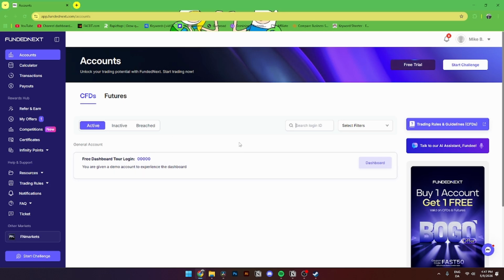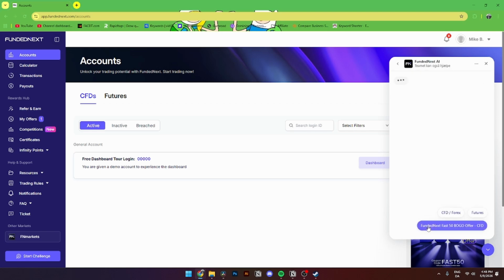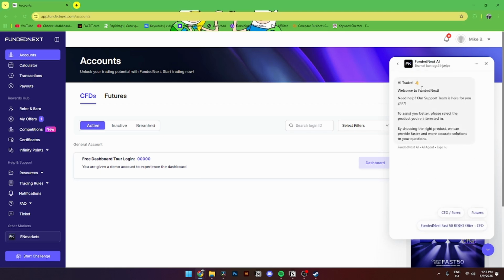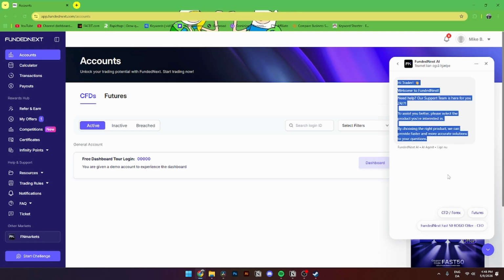How to Contact FundedNext Support (Full 2026 Guide)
This video provides a comprehensive software tutorial on how to contact FundedNext support. We guide you through the process of navigating their platform to ensure you can easily manage your prop firm trading account. If you're looking for a FundedNext review or need assistance with your prop firm activities, this guide is for you.